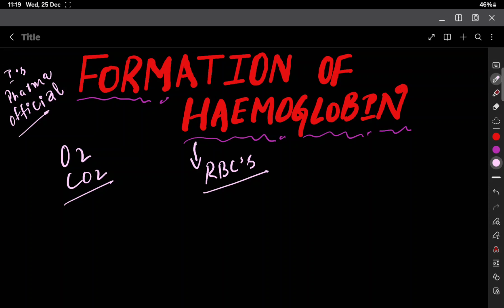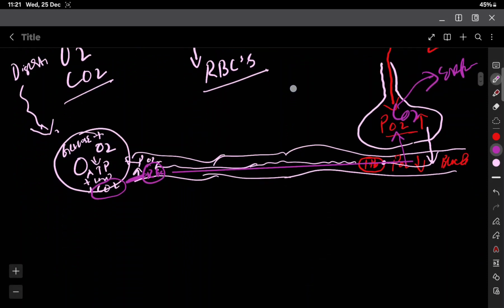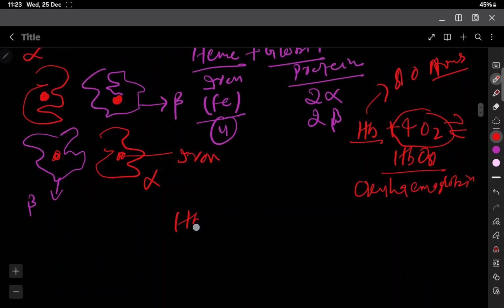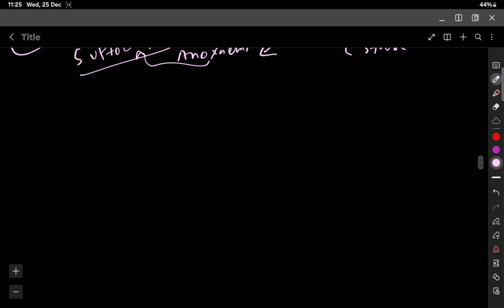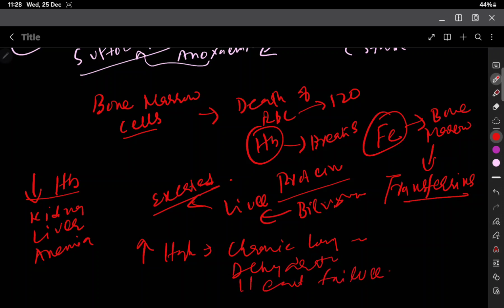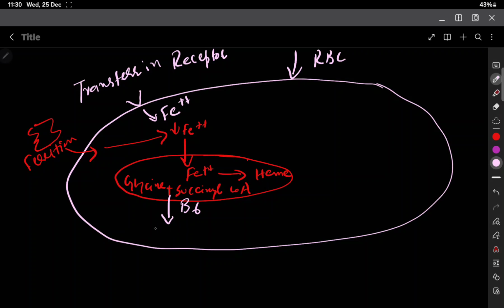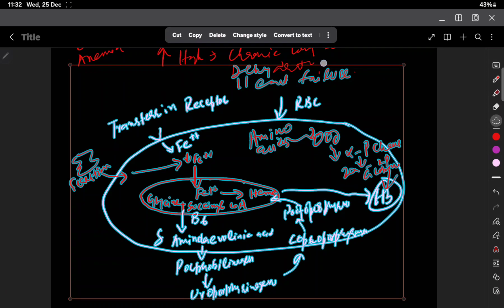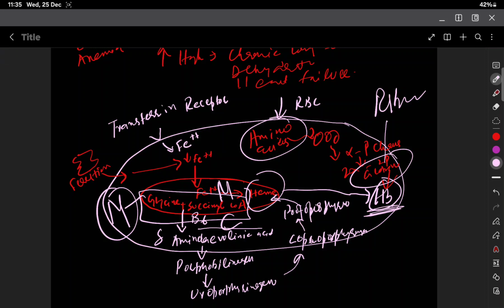Formation of Haemoglobin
Ever wondered how hemoglobin is made? Watch this video to learn about the biosynthesis of hemoglobin, including the role of iron and the formation of heme.